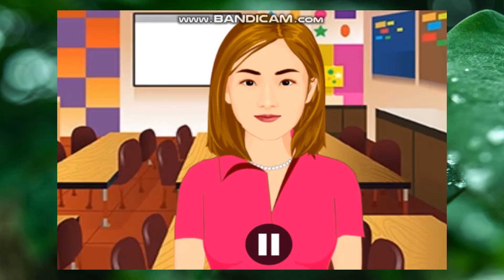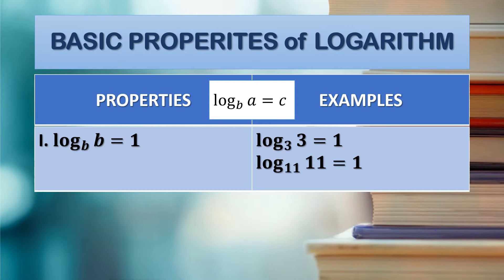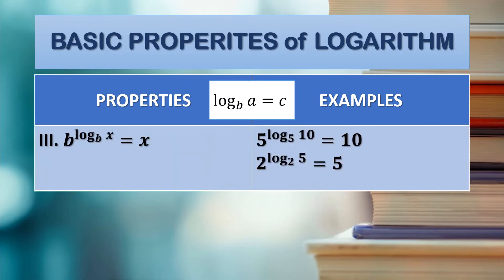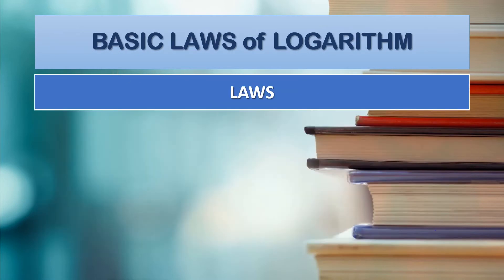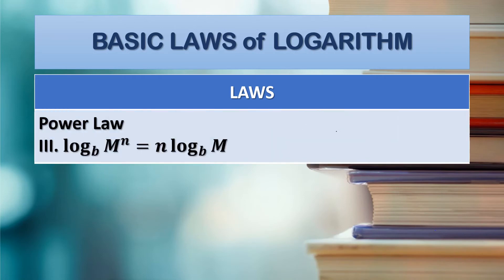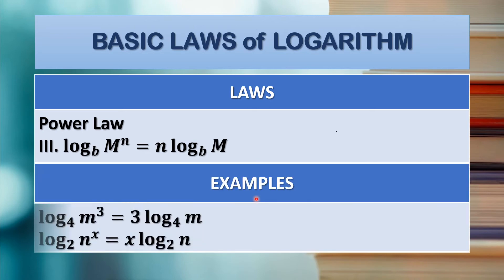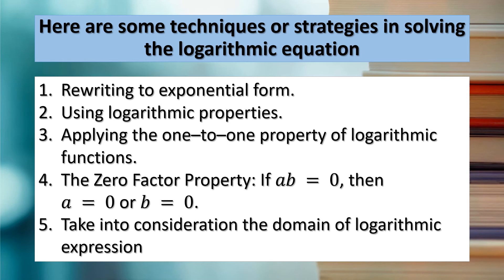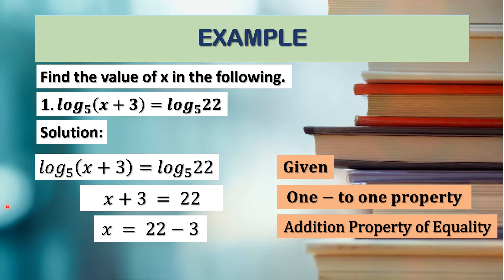Week 7 Logarithmic Functions Part 1 Lesson 3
Lesson 3 - Solving Logarithmic Equations and Inequalities